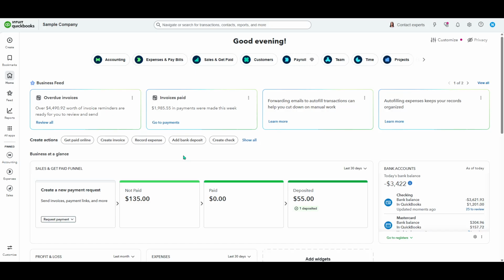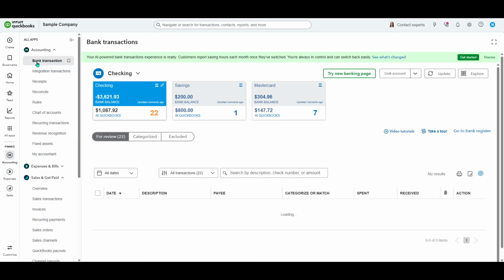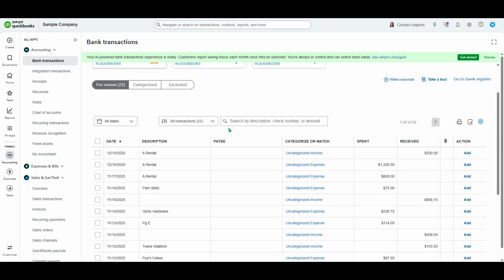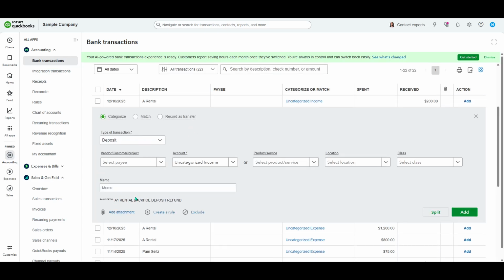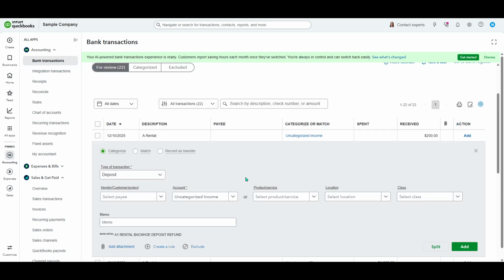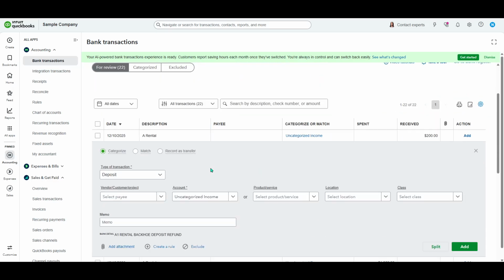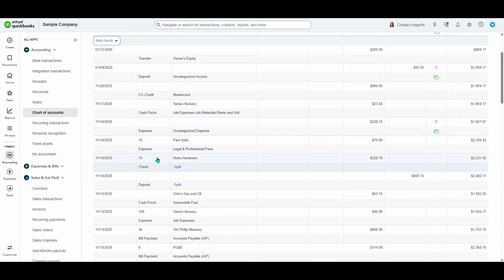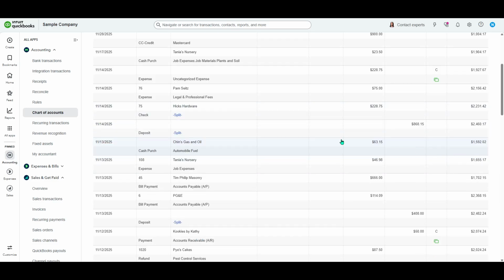How to Fix Wrong Deposit Details in QuickBooks Online (New Interface | 2026 Step-by-Step Tutorial)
Learn how to fix wrong deposit details in QuickBooks Online using the new interface—the safe way! In this 2026 step-by-step beginner tutorial, I’ll show you how to correct deposit amounts, dates, bank accounts, and linked payments, fix Undeposited Funds issues, and avoid reconciliation problems. Perfect for beginners, small business owners, and bookkeepers correcting deposit mistakes in QuickBooks Online.

how to fix wrong deposit details in quickbooks online, quickbooks deposit correction tutorial 2026, quickbooks online new interface fix deposits, edit bank deposit quickbooks step by step, fix undeposited funds errors quickbooks, correct deposit amount date account quickbooks, beginner quickbooks tutorial, small business bookkeeping deposits, quickbooks reconciliation help, quickbooks online banking troubleshooting